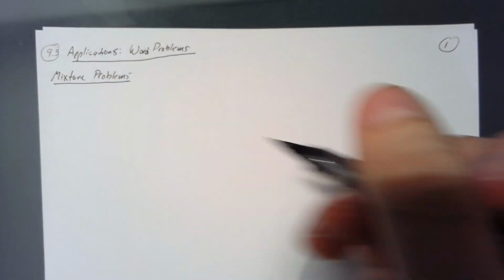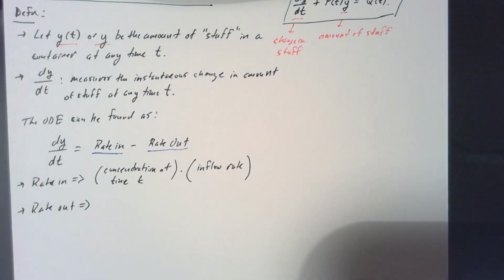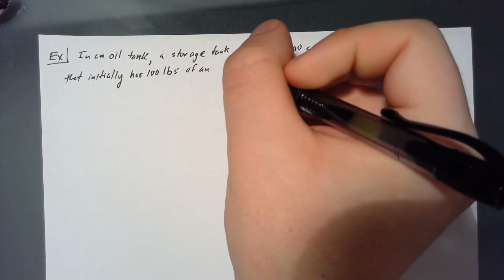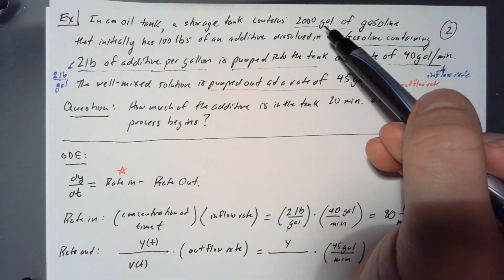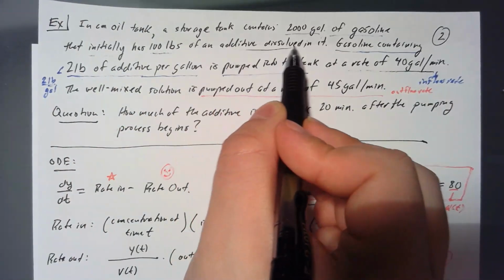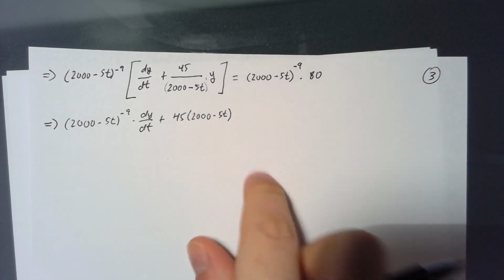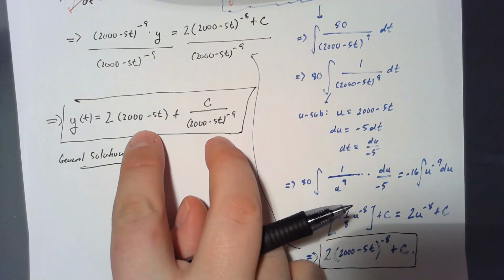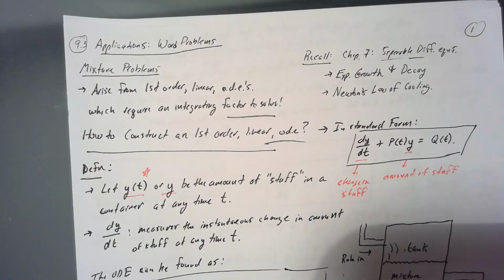MAT196 9 3